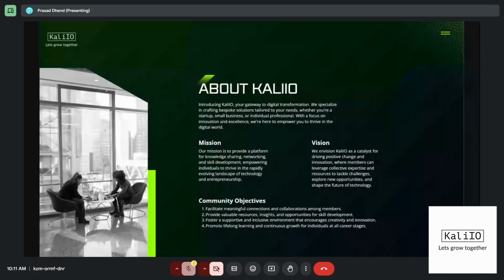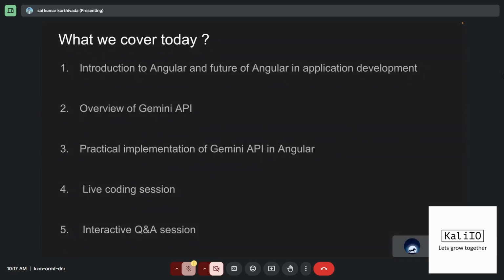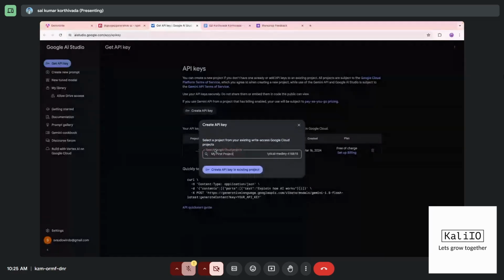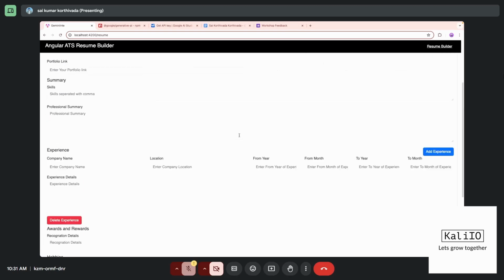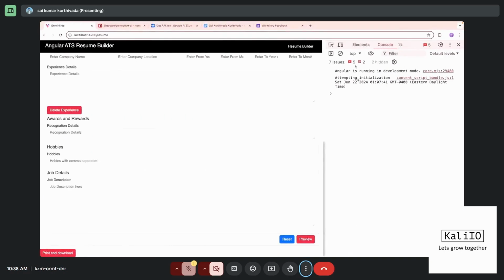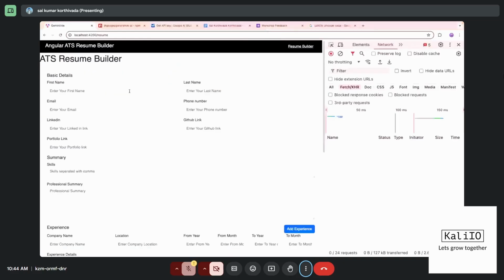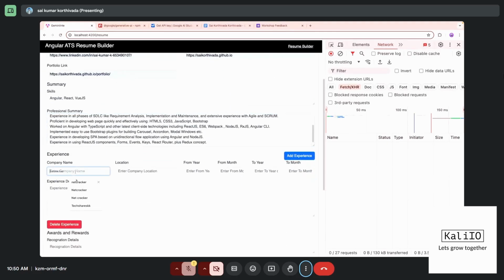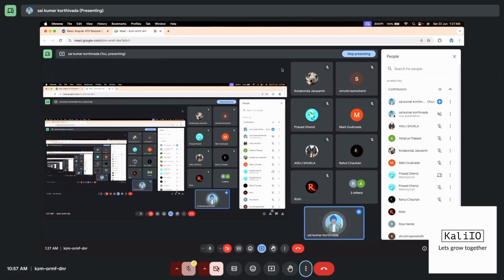Build an ATS-Friendly Resume with Angular & Gemini API | Live Coding Workshop by Sai Kumar K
Join us for a hands-on workshop where Sai Kumar K., a seasoned front-end developer, walks you through creating an ATS-friendly resume builder using Angular and the Gemini API. Whether you're a beginner or an experienced developer, this session is packed with insights and practical knowledge to enhance your Angular skills.

Workshop Highlights:
Introduction to Angular and its future in application development
Overview of the Gemini API and its capabilities
Step-by-step implementation of the Gemini API in an Angular project
Live coding session with practical examples
Interactive Q&A session to clarify your doubts

About the Speaker:
Sai Kumar K.
Senior Software Lead Engineer with over 8 years of experience
Expert in Angular, React, and other front-end frameworks
Successfully led 15+ projects in the tech industry

Join us and enhance your skills by watching this insightful session.

🔗 Links Will Be Available In The Comments

You can Suggest Some Topics You Would Like To Learn And Understand Better From The Industry Experts In The Comments  Below